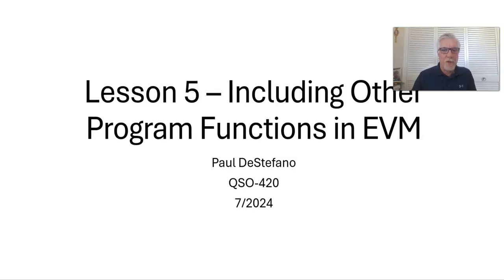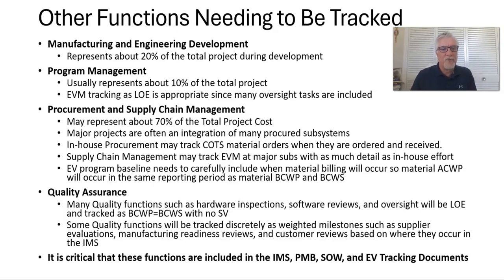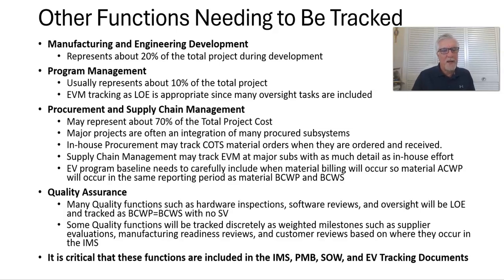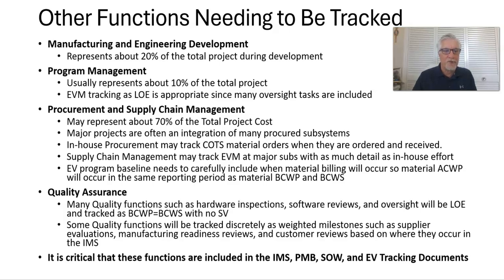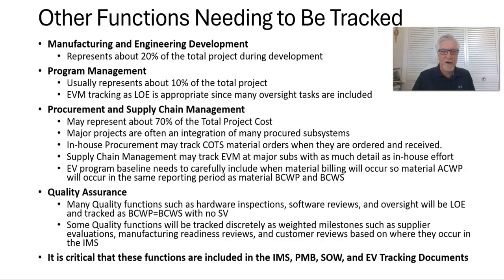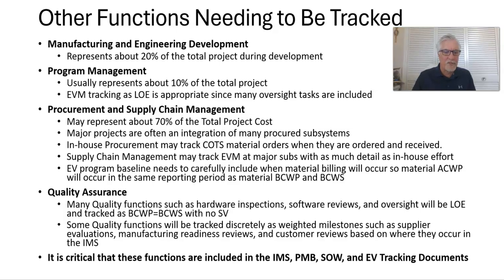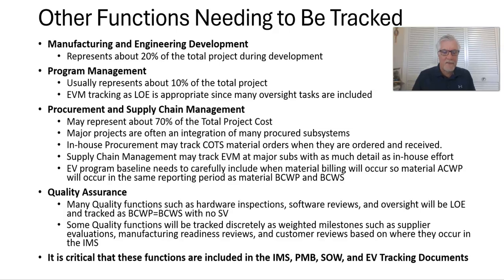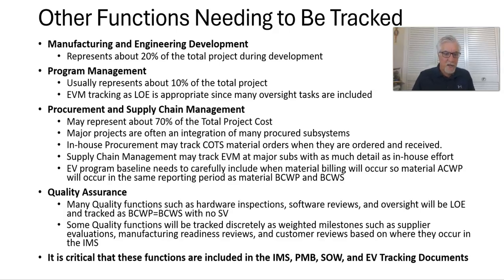QSO 420 EVM Lesson 5